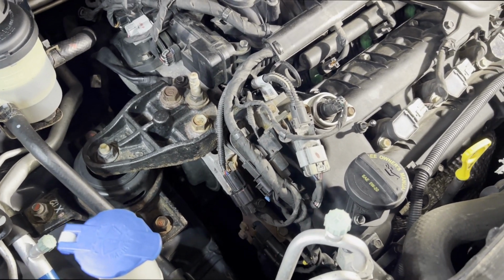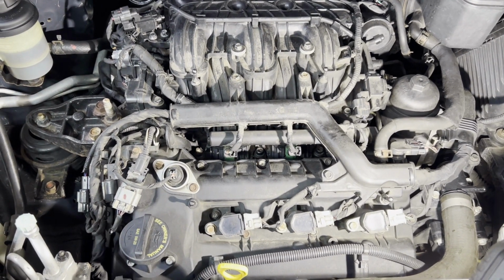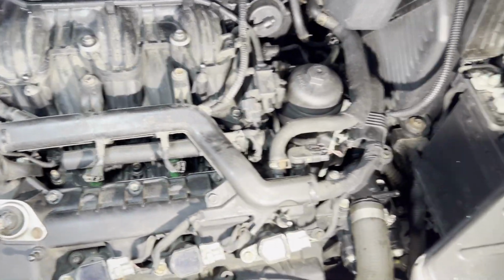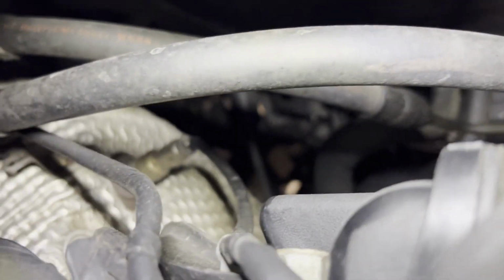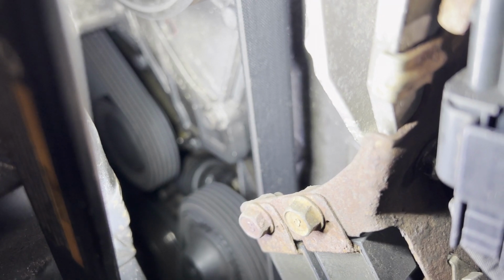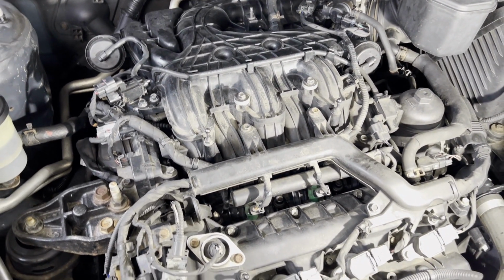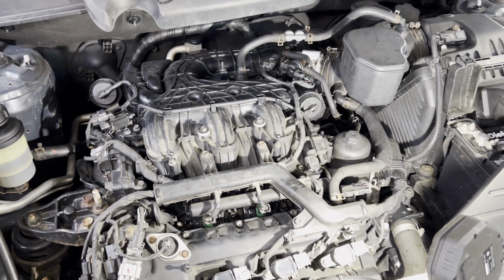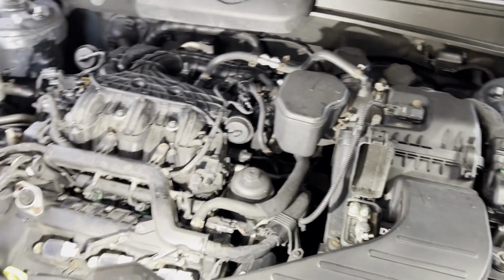(2 YEAR UPDATE) Hyundai 3.3/3.5 Head Bolt Thread Inserts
An update to how the thread inserts are holding up.